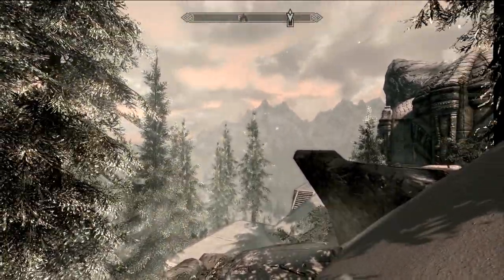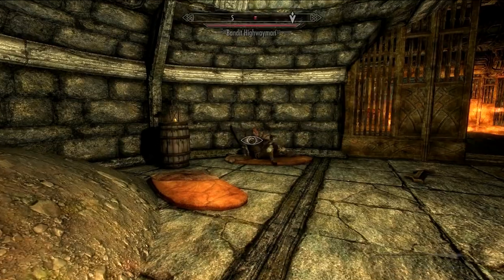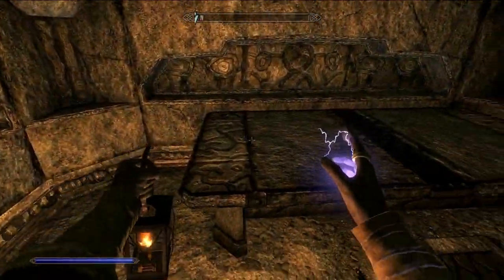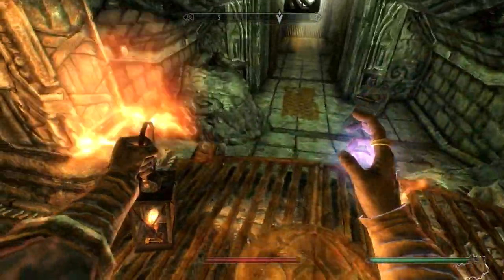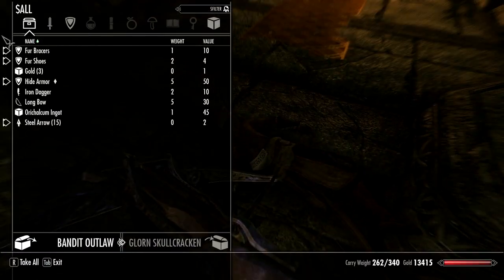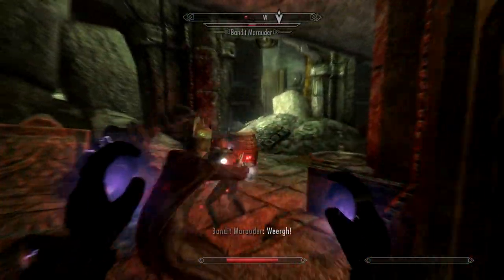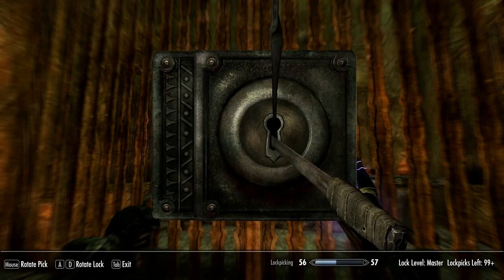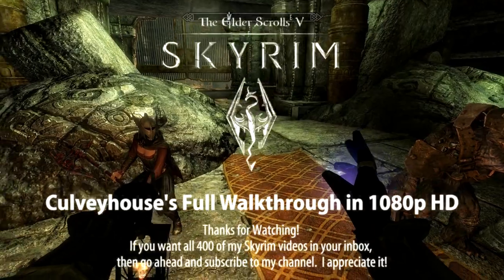Skyrim: Dawnguard Walkthrough in 1080p, Part 41: The Denizens of Raldbthar (in 1080p HD)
Part 41: Finding the Explosive Fire Bolt Schematics in Raldbthar (Quest: Ancient Technology)

Raldbthar... yet another Dwemer ruin in complete disrepair.  Plenty of bandits have taken root in this joint, so I have to kill all of them to make it to the chest that contains the blueprints I was looking for!  I can go back to Sorine, or I can continue onward, deeper into Raldbthar.  I think I'll investigate the large chambers ahead before going back...

Greetings, all people that in Tamriel do dwell... We now find ourselves in the province of Skyrim! This is a full walkthrough of the entire game, covering every main quest, side quest, and primary location in Skyrim.

Quests continued in this video:
  Ancient Technology
Quests on hold in this video:
  Touching the Sky

Chat about Skyrim in my chat room , type in a nickname, and hit Connect!

You must download ALL three texture packs in the instructions, then use that combiner.

I also use over 10 others:

Horse Armor, Wearable Lanterns, Lush Grass and Trees, W.A.T.E.R., Static Mesh Improvement Mod, Riverwood Hunting Cabin, dD Enhanced Blood, Jaysus Swords, SkyUI, Skyrim Flora Overhaul, and A Quality World Map.